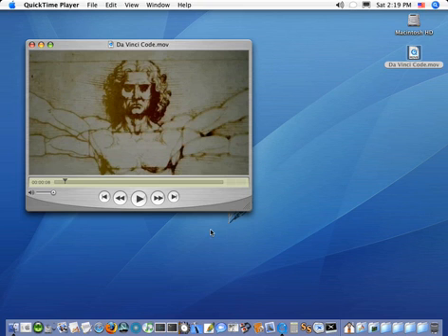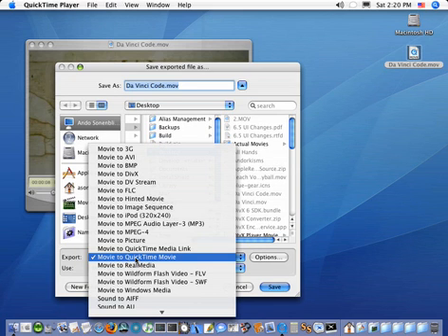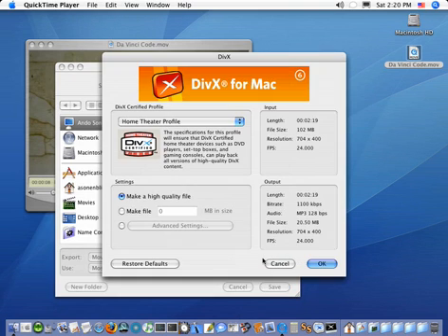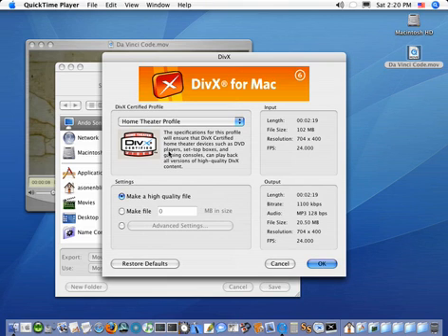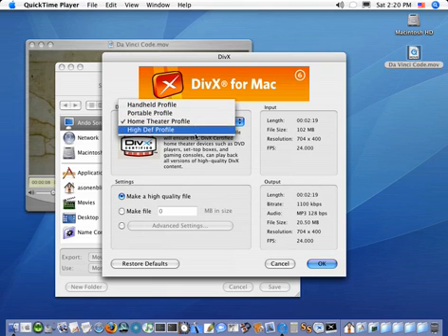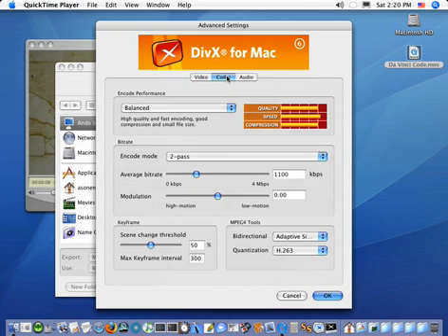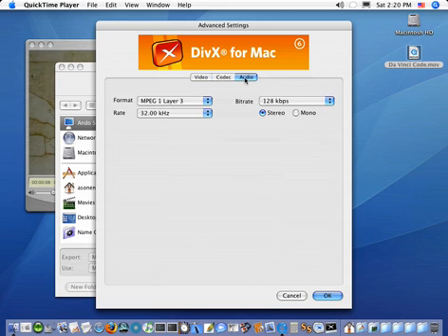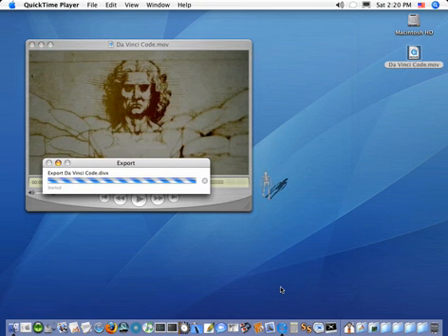How to Export to DivX using QuickTime Pro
On this video tutorial we will show you How to Export to DivX using QuickTime Pro